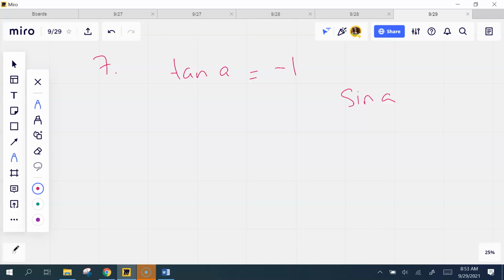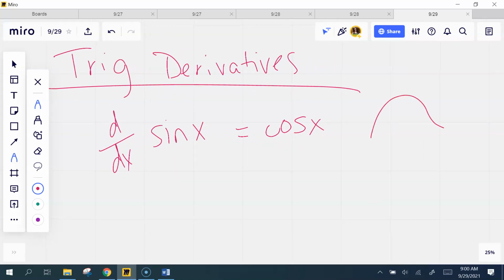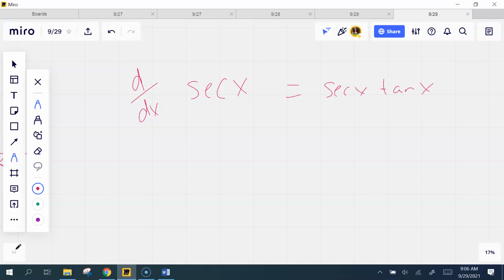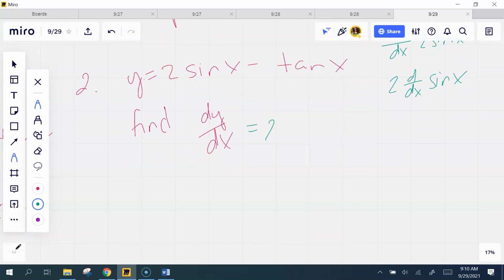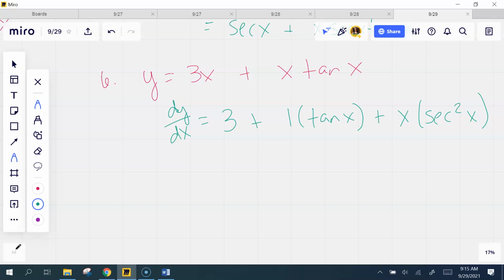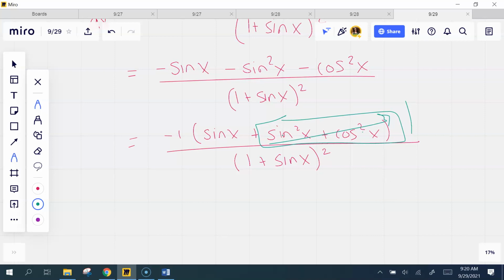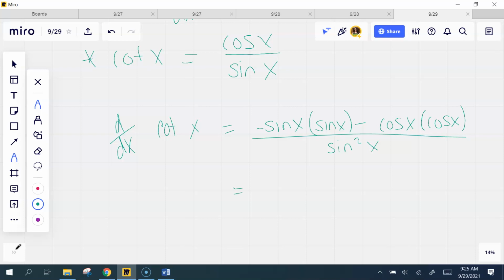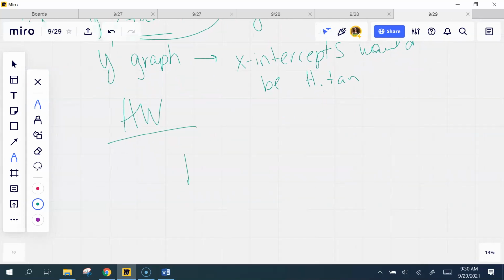Intro To Trig Derivatives